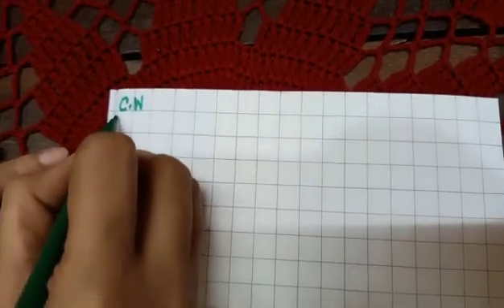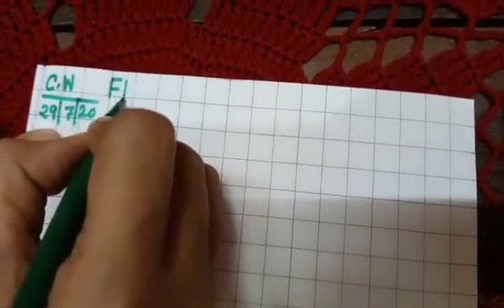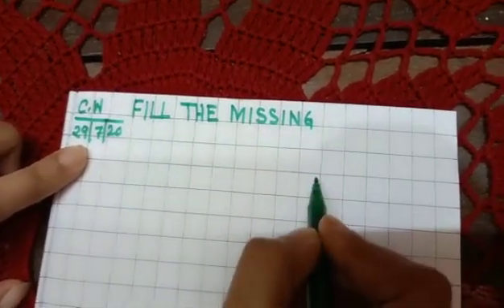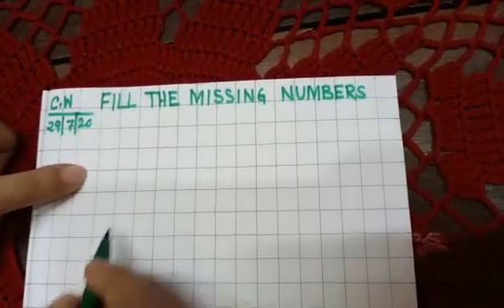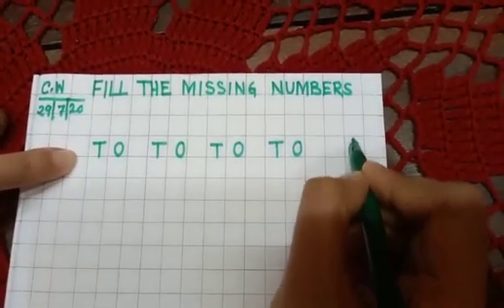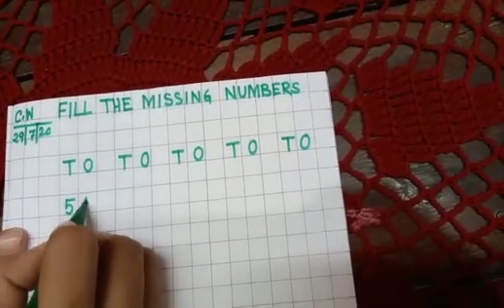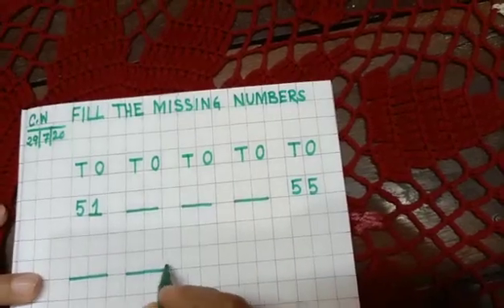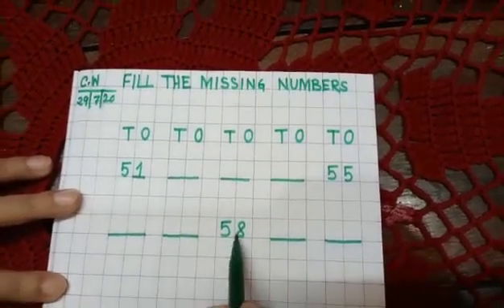Missing numbers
Mathematics